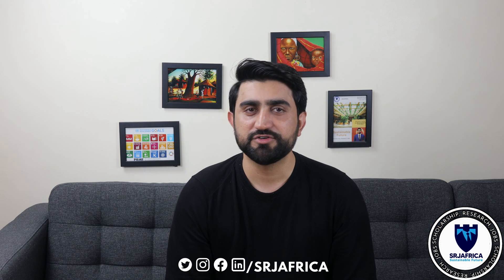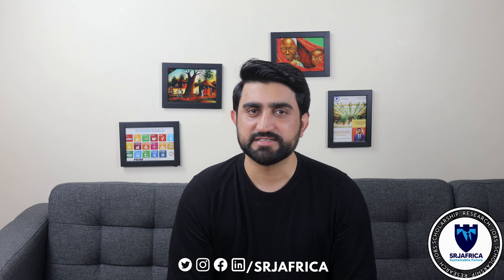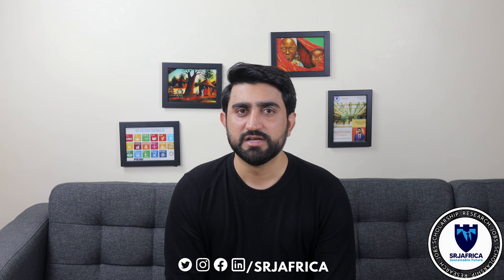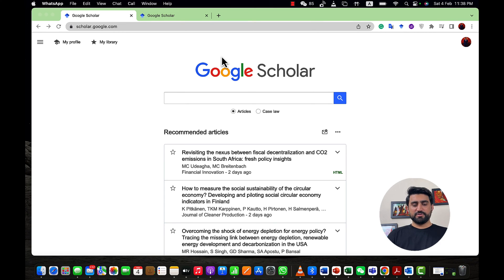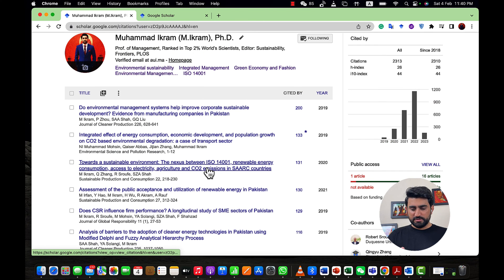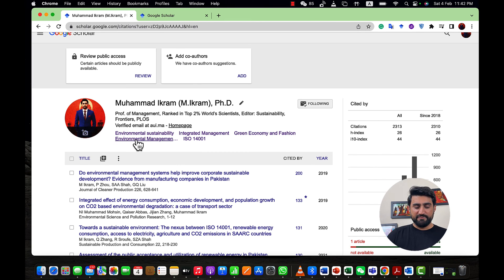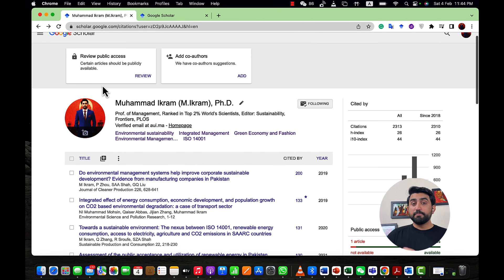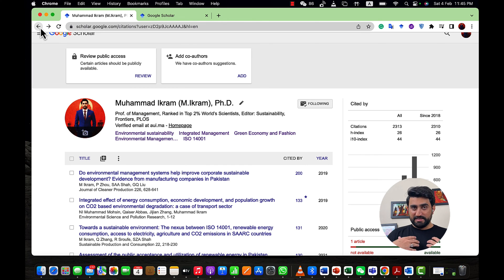Get More Citations with Google Scholar's Hidden Secrets! |SRJAFRICA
In this video, we're going to teach you how to get more citations for your scholarly research with Google Scholar. We'll show you some of the hidden secrets to increasing your citations on Google Scholar, so you can get more recognition for your work!

If you're looking to get more citations for your research, then this video is for you! We'll show you how to increase your citations on Google Scholar using some powerful search strategies. From creating alerts to finding hidden gems, we'll show you how to get the most out of Google Scholar!